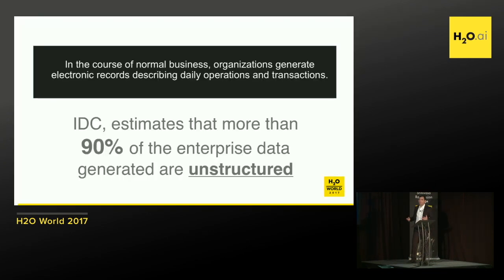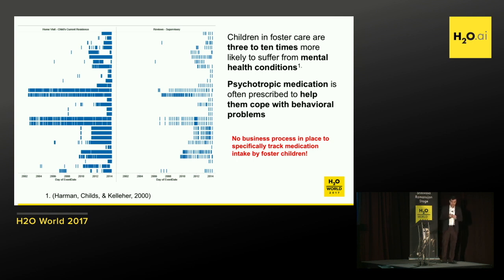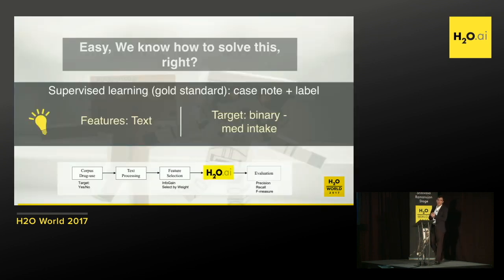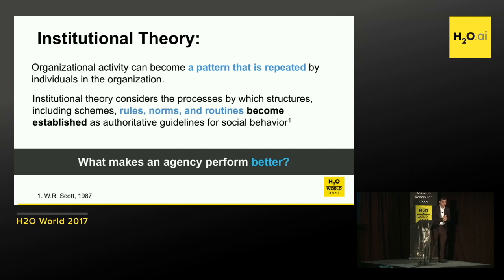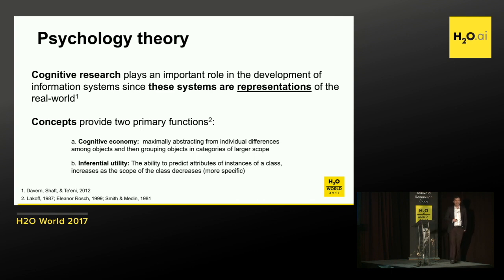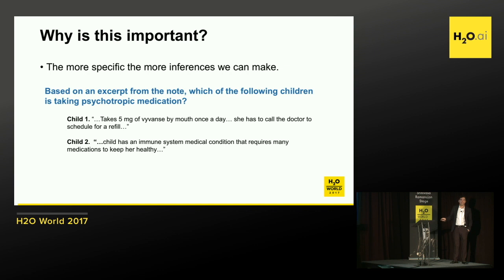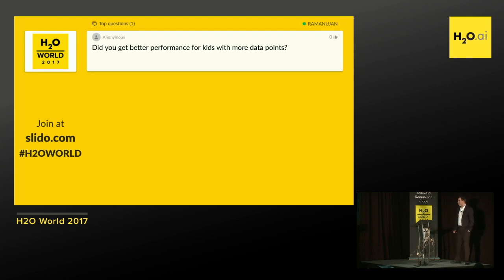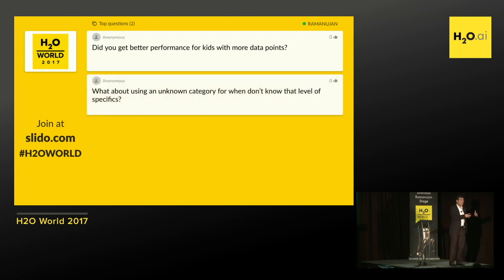Repurposing data to solve emerging business problems - Arturo Castellanos, Baruch College (CUNY)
Arturo Castellanos is an Assistant Professor in the Zicklin School of Business at Baruch College (CUNY). His focus is on helping organizations implement data-driven strategies to create competitive advantage. His research interests are in systems analysis and design (UGC and data quality), machine learning, and blockchain. He teaches courses on Business Analytics, Data Warehousing, and Information Systems. He has a PhD in Information Systems from Florida International University.